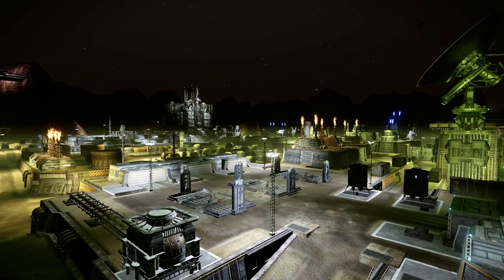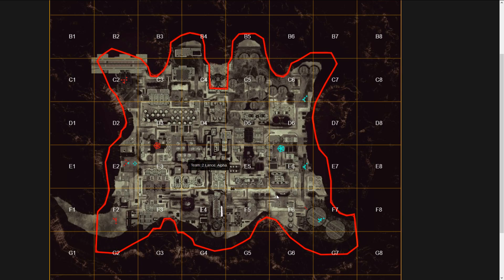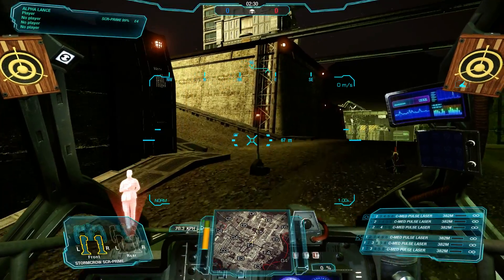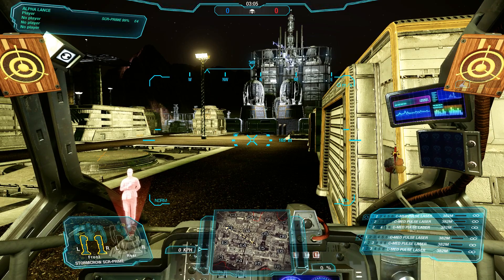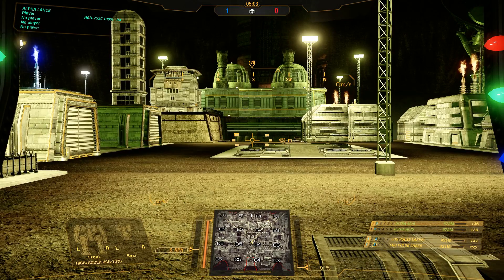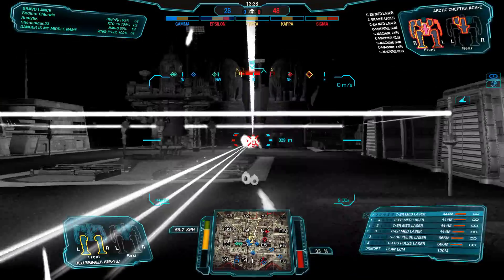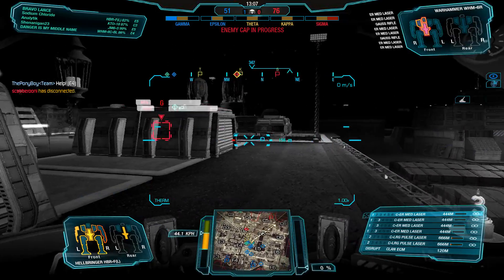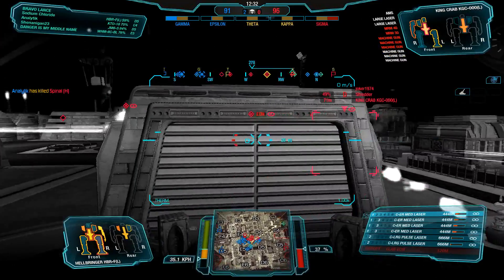Mining Collective Map Guide - MechWarrior Online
Mining Collective is one of the oldest maps currently in MWO but many players still don't know how to play this properly. This guide shows you how to win consistently on this map in the solo queue, regardless of what mech you're in.